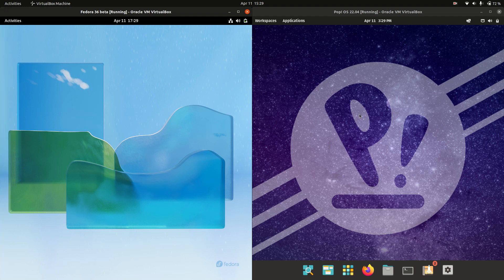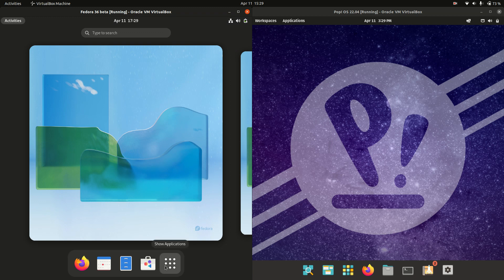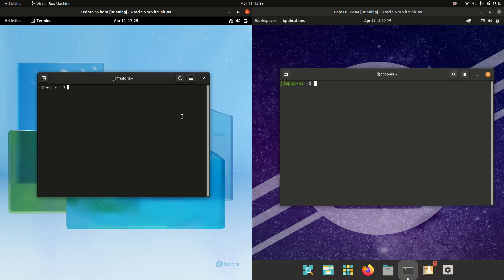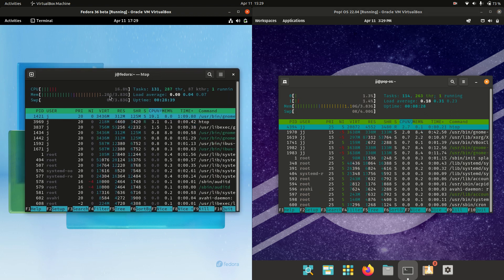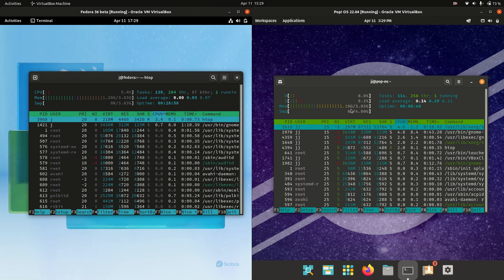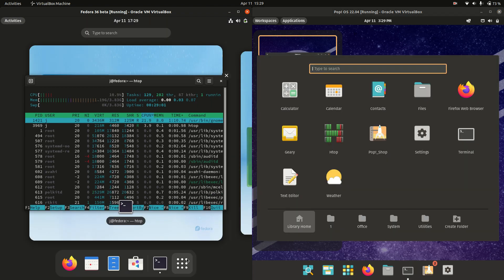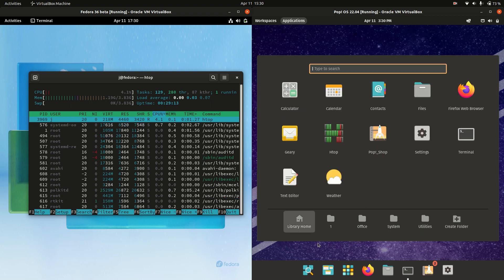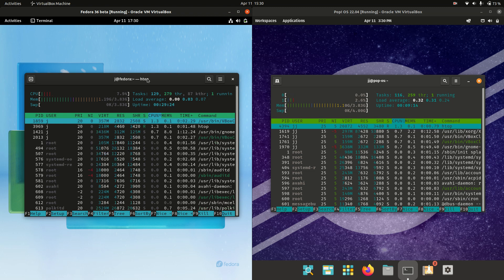Fedora 36 VS Pop OS 22.04: RAM Usage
Two winning "Distros" for a base-line RAM comparison test out!